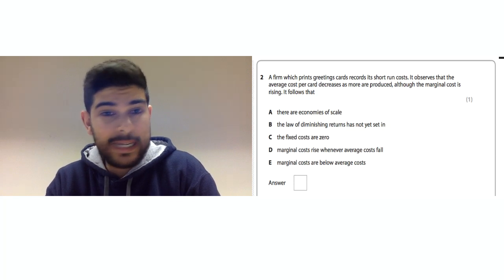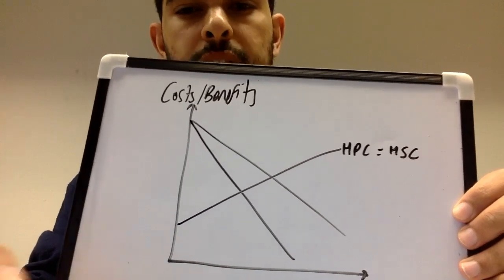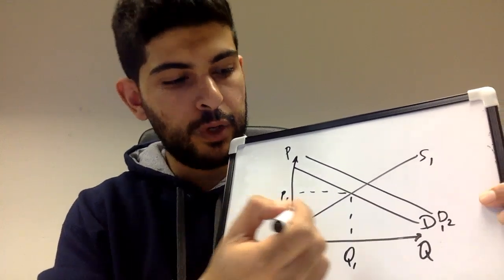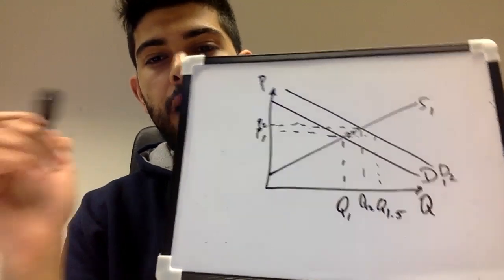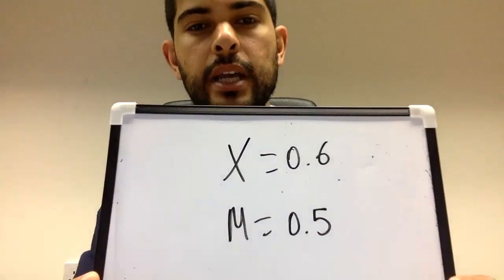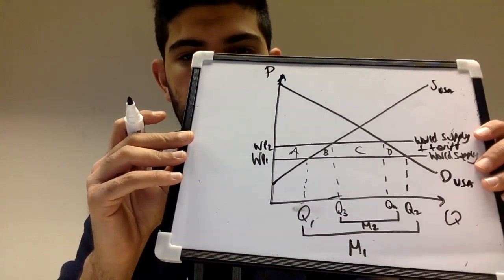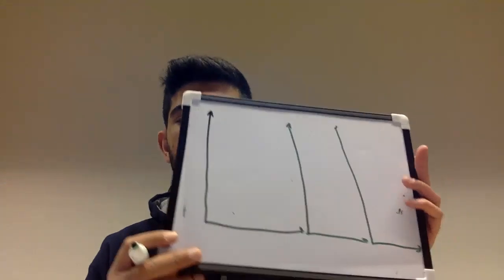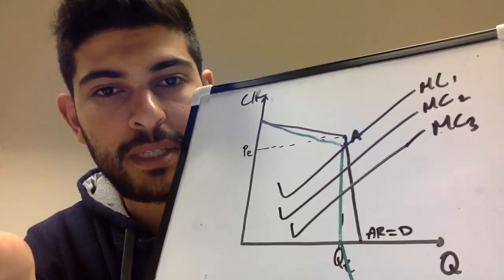A-Level Economics Live Q&A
Expert Tuition Managing Director, Ahmed, who has over a decade of experience teaching A-Level Economics goes through a variety of different topics and questions from across the specification.